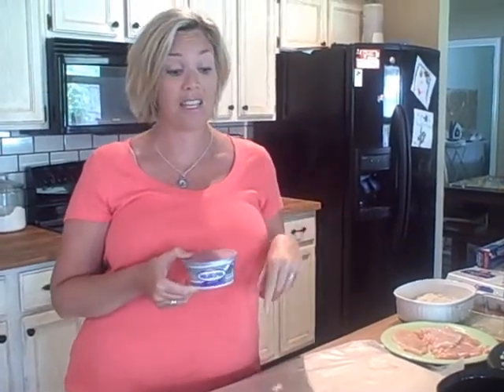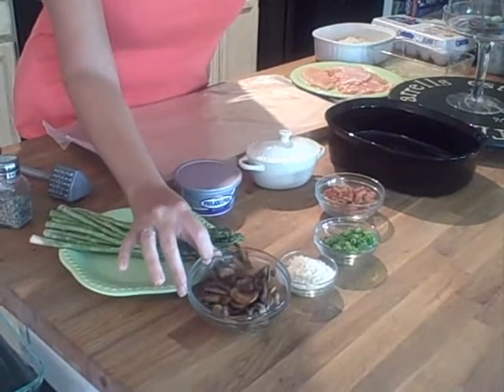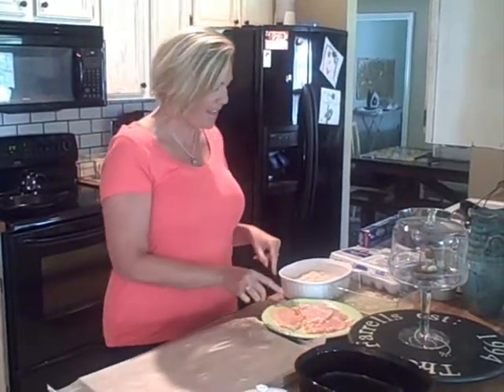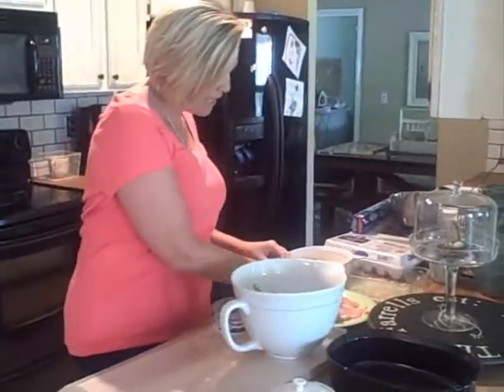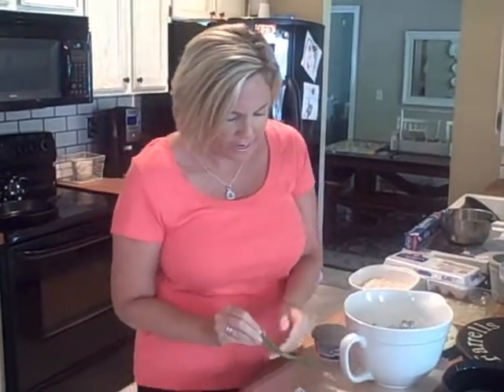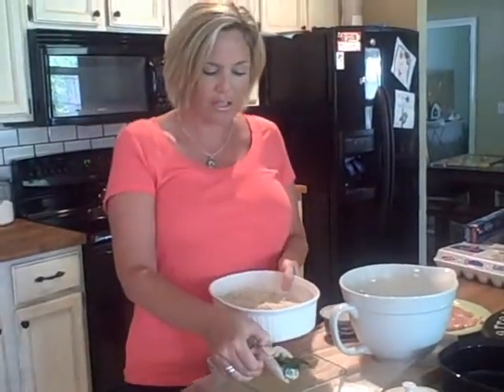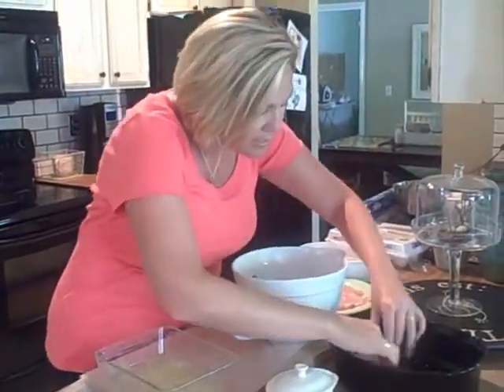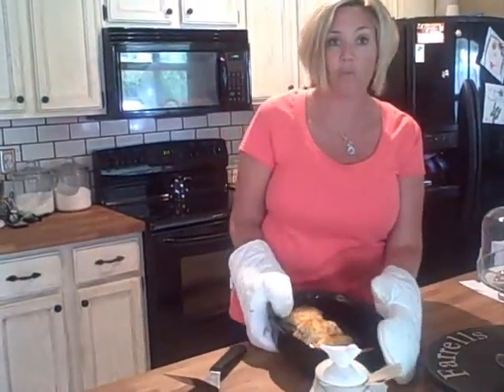Fancy Springtime Chicken.wmv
Great and easy dish to serve when you want something that's special. The chicken surrounds a spinach/artichoke cream cheese mixture while the asparagus adds both a fancy and springtime flare.